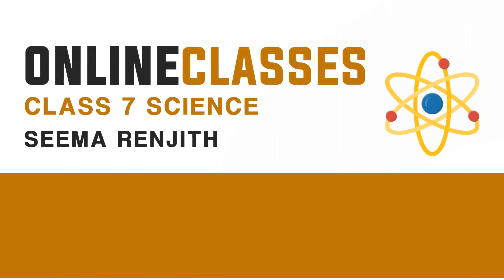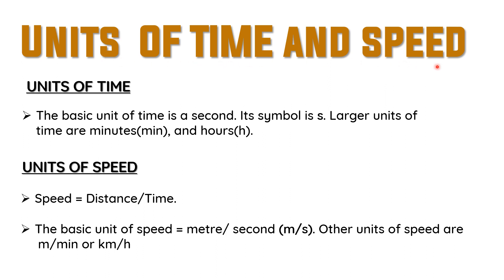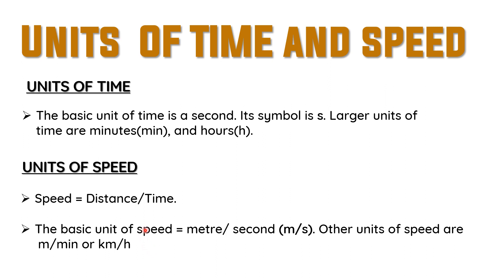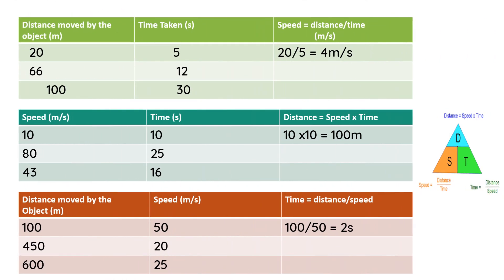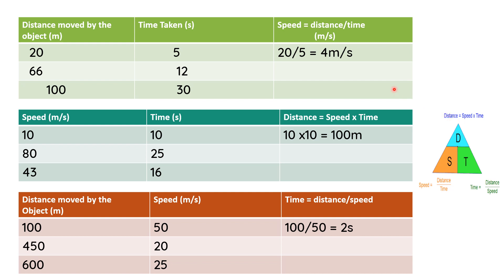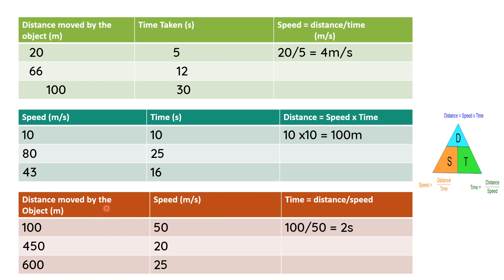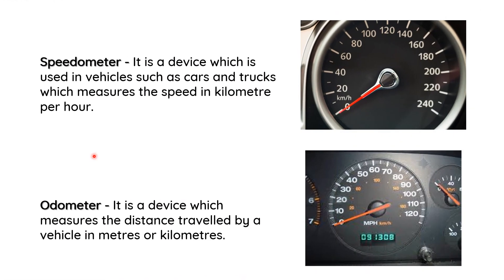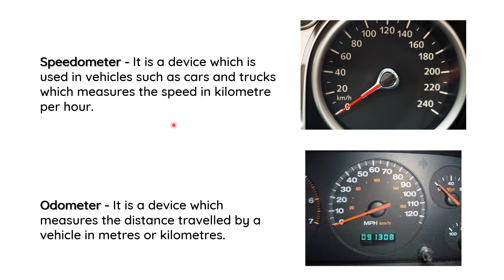Units of Time and Speed | Motion and Time | Seema Renjith | Class 7 Science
In this video, we are going to learn about Class 7 chapter 13, Motion and time. Today we will discuss about the units of Time and Speed.